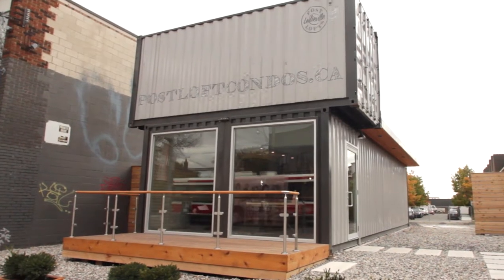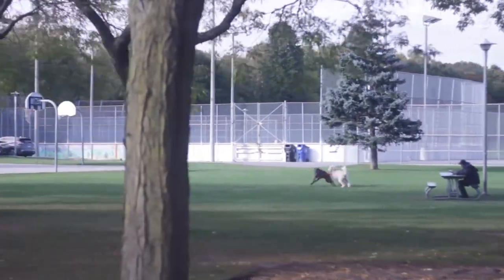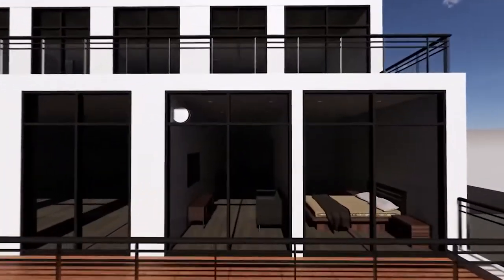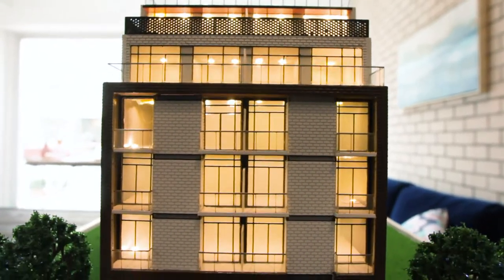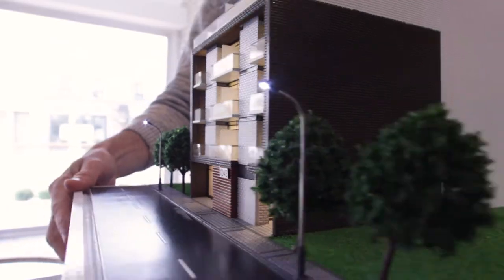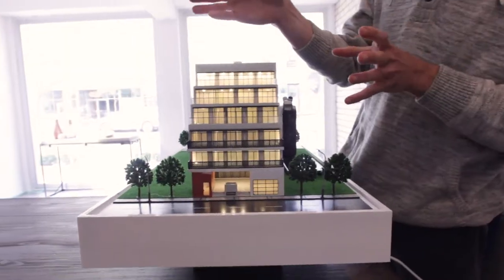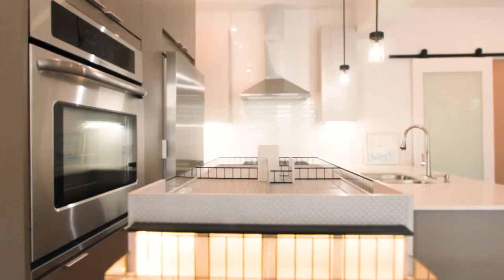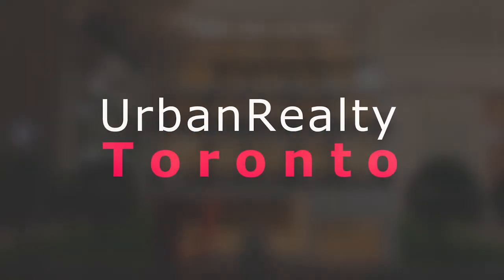Post Lofts Review | #107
Post Lofts @ 1249 Queen East is a true boutique loft development hosting 29 units. Price Per Foot (PSF), over all quality and appliance level beats any other similar development by a mile.

Post Lofts standard features are excellent. Each unit include:

- 9.5' high ceilings
- Spacious balconies
- Feature Brick Wall
- European Kitchen
- Gas Stove
- BBQ Gas Line on Balcony